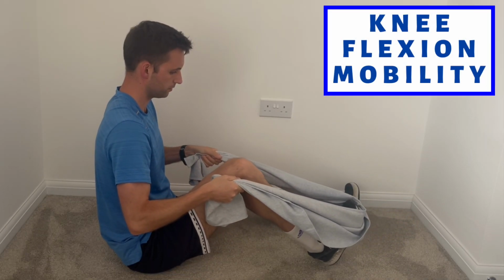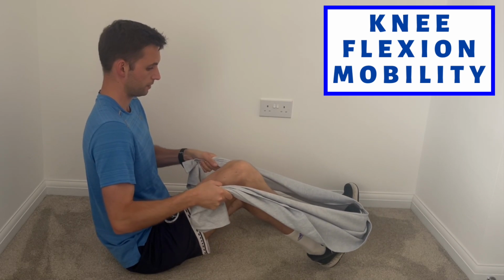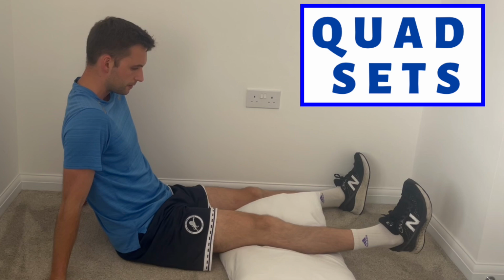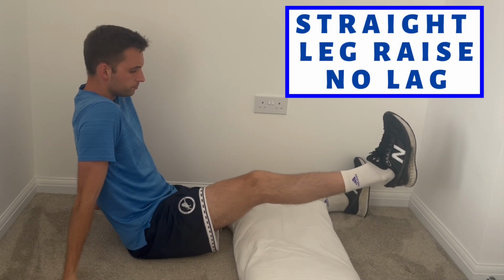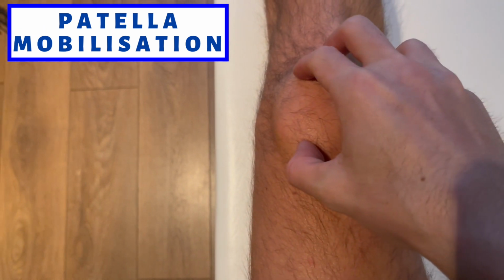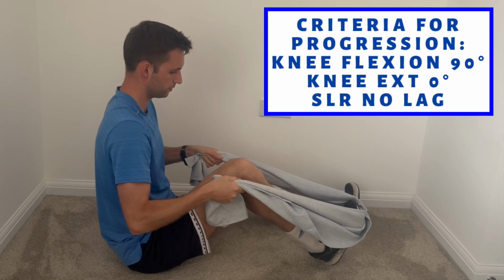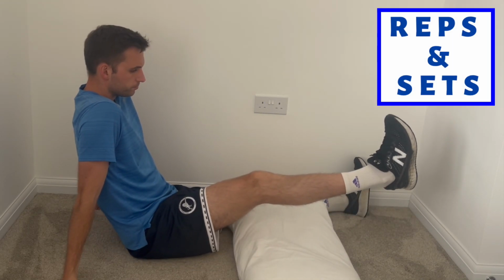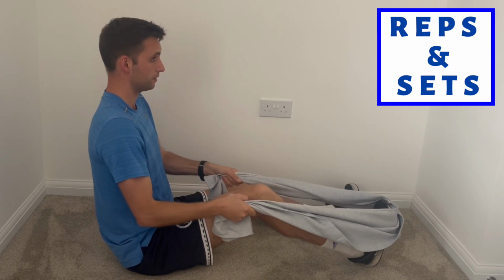Meniscus Tear Repair Recovery after Surgery Week 1 to 3